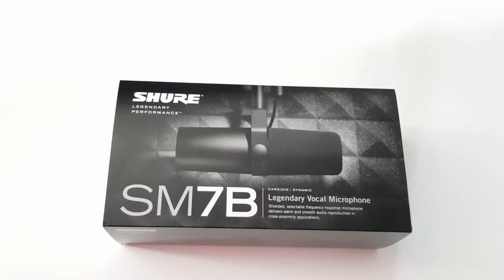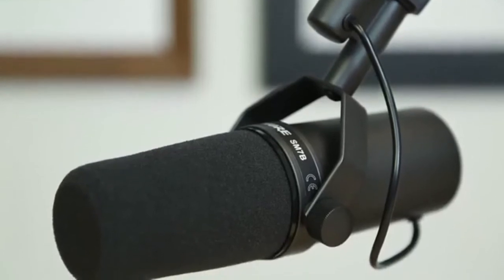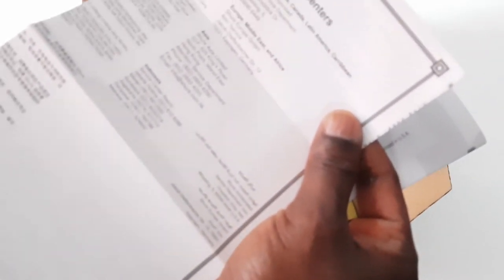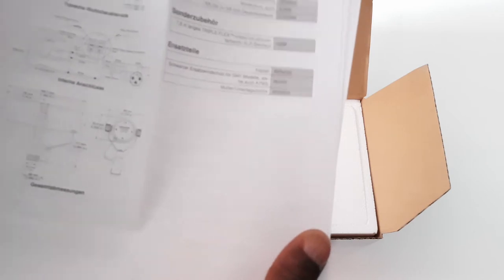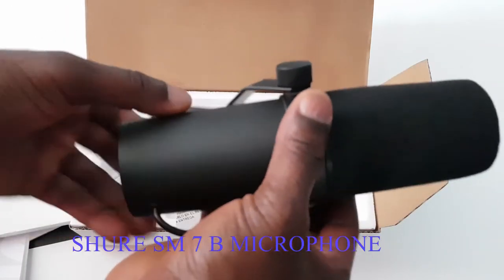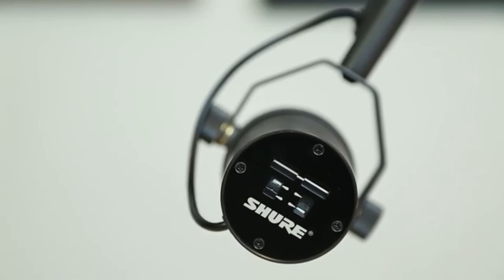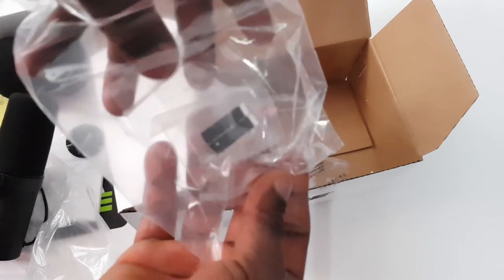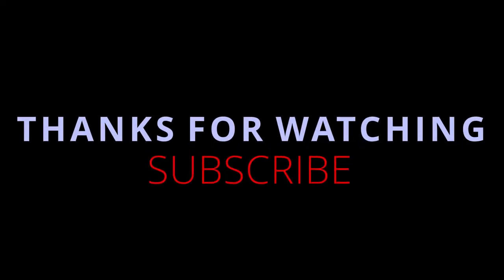SHURE SM 7 B ....UNBOXING Sure Sm 7B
Full review and demo of the legendary SHURE SM7B dynamic microphone.

In this video we will look at everything that is included with the Shure SM7B, go over the specs, and do a full test of the Shure SM7B.

The SM7B comes with the microphone and yoke, two windscreens, adapter for the mount, Velcro strips to secure the A7WS windscreen, a cable tie, instruction manual, and a sticker.

The Shure SM7B is a dynamic microphone, so it does not require phantom power. It has a cardioid pickup pattern and a flat frequency response of 50Hz to 20kHz. It also includes a bass roll-off switch and mid/presence boost switch on the rear.

This microphone requires A LOT of gain! And I mean A LOT! You will need a minimum of 60db of gain. Most audio interfaces will not have that much gain available in the included pre-amps, especially when we are talking about USB audio interfaces. Most USB audio interfaces have between 35 and 50db of gain, a few will have 60db.

However, even if your interface has 60db of gain, you probably would not want to drive the preamp that hard since it can induce noise. The audio interface I use in the video has 36db of input gain, so I will use a preamp for the test. You can use any kind of preamp that you want, but I will be using the Cloud Microphones Cloudlifter. ,,,